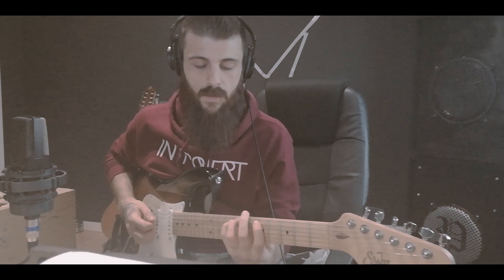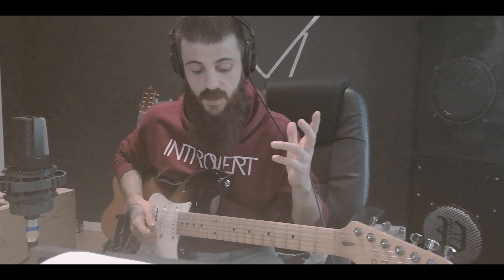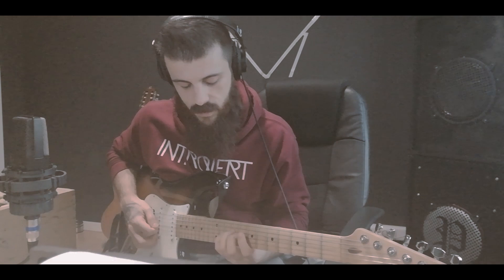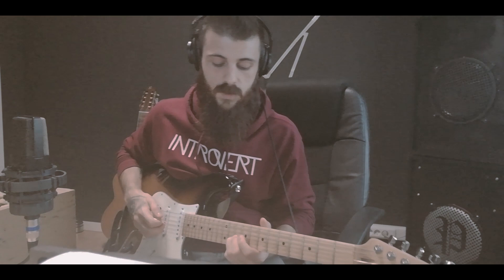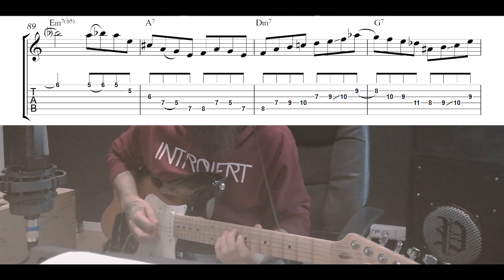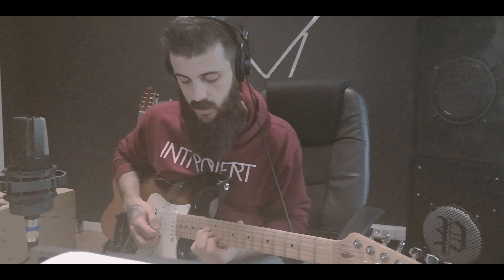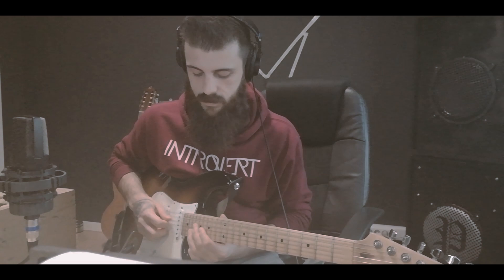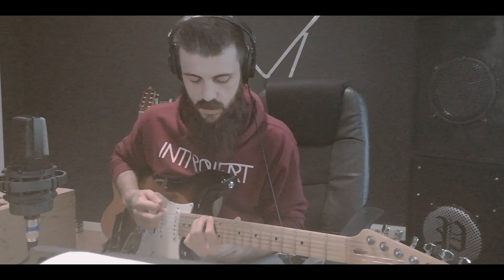Julian Lage - Lick Of The Week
Here is a Julian Lage lick of the week. We're checking out all kinds of nuttiness this week. This is an amazing lick by Julian lage which I'm sure will up your game :)

CONNECT